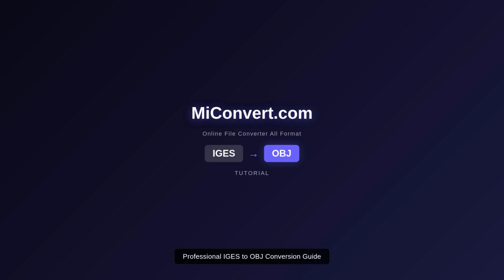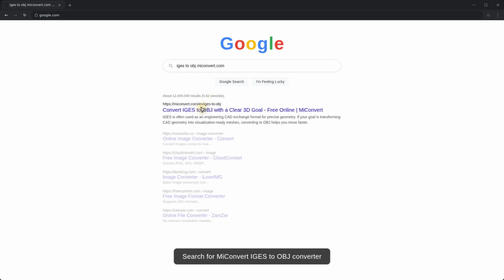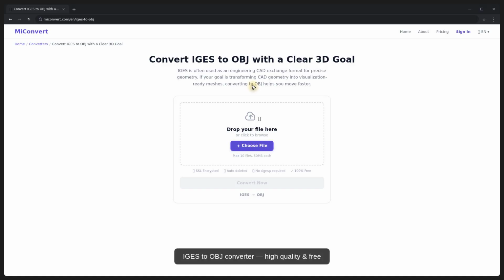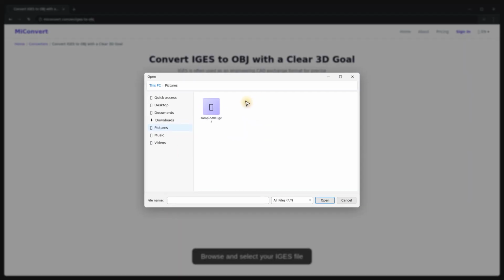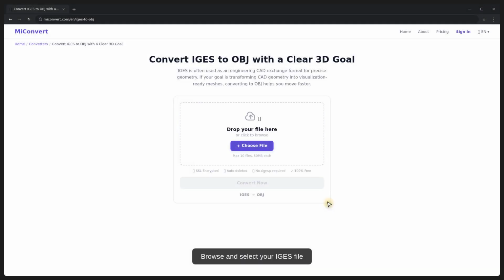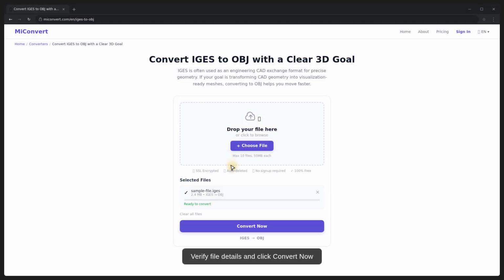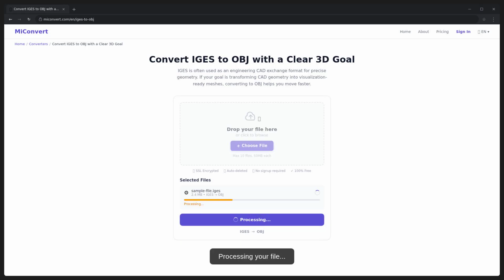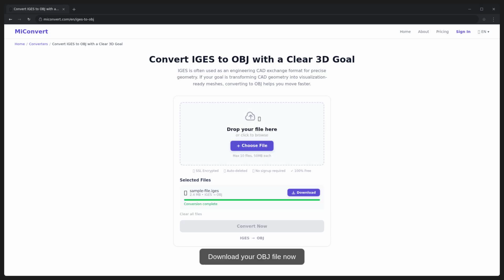Convert IGES Files to OBJ Format Free Online | MiConvert.com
Convert IGES to OBJ on any device — PC, Mac, iPhone, or Android!